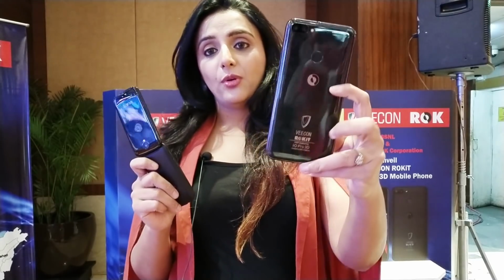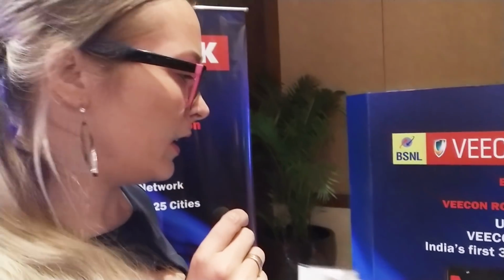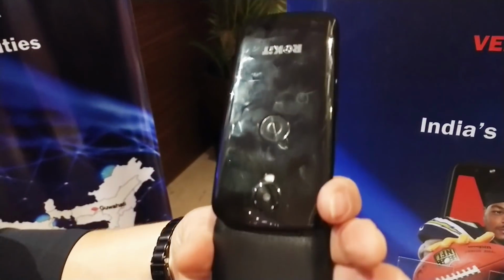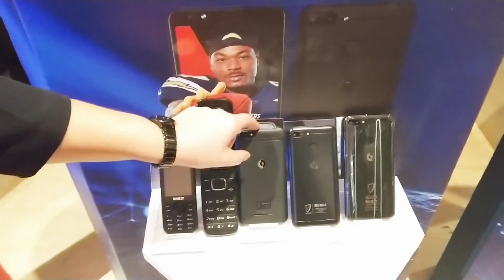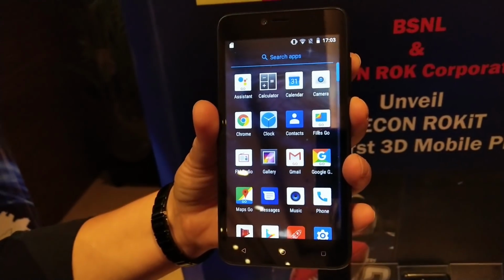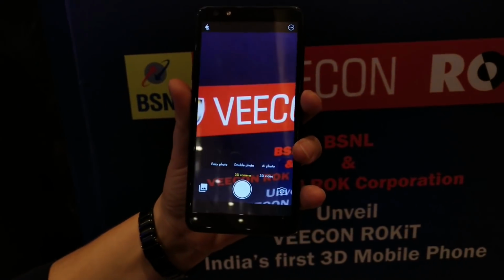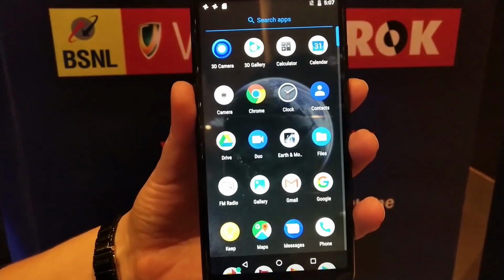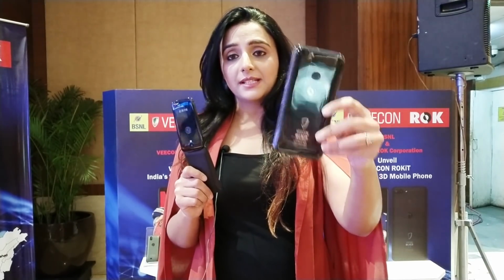Veecon Rok 3D Phones Hands on review of specifications, features, camera test, price in India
Key Specifications
Model
3D
Wi-Fi
Dual SIM
Fingerprint Sensor
Touchscreen
Internal Memory
ROKiT One
No
Yes
Yes
No
NA
+ microSD

ROKiT F-One
No
Yes
Yes
No
NA
+ microSD

ROKiT IO Light
No
Yes
Yes
No
5”
8 GB + micro SD
ROKIT IO 3D
Yes
Yes
Yes
Yes
5.45” HD+
16 GB + micro SD
ROKiT IO Pro 3D
Yes
Yes
Yes
Yes
5.99” Full HD+
64 GB + micro SD

The Veecon ROKiT range of mobile phones will made available through the BSNL outlets cities from the first quarter of 2019.